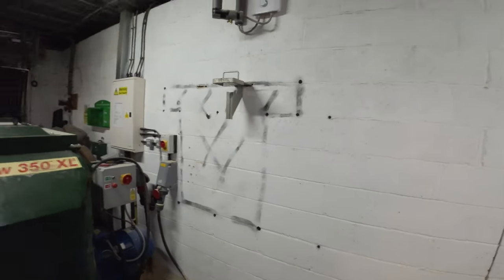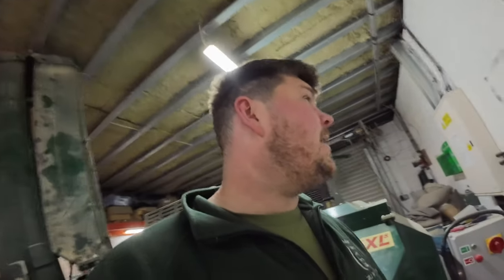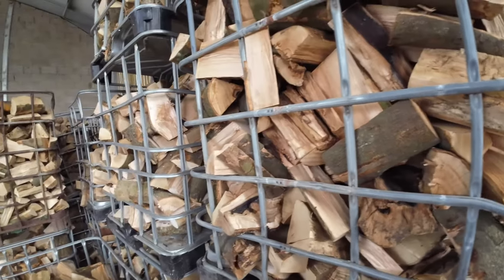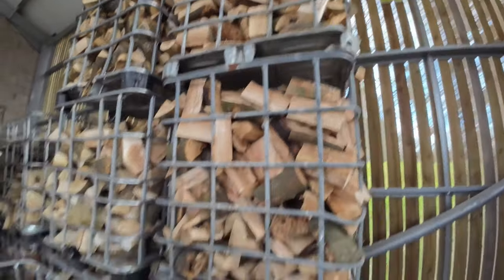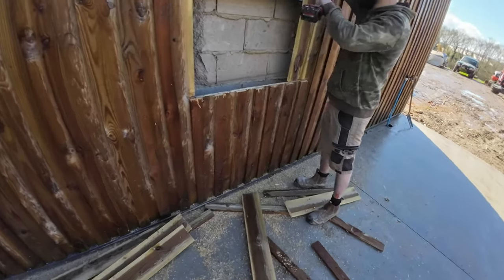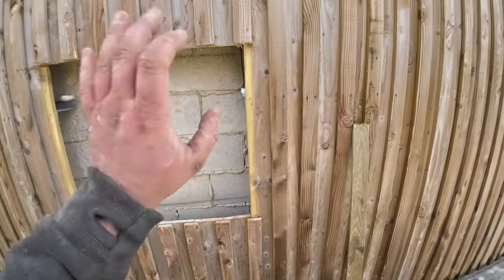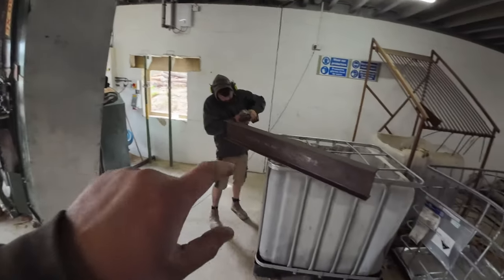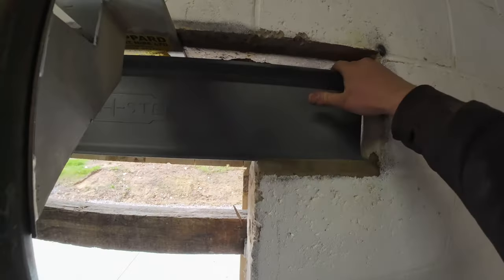Day 13 - Hole in the Wall